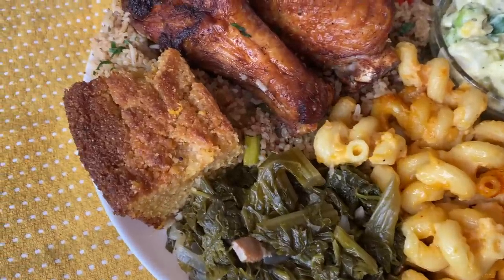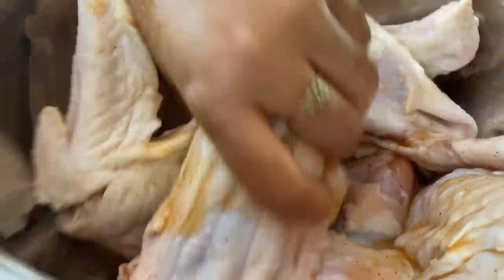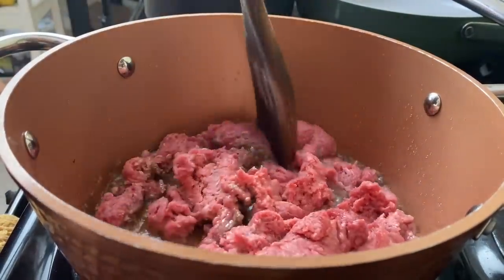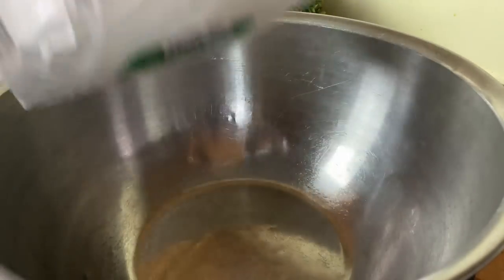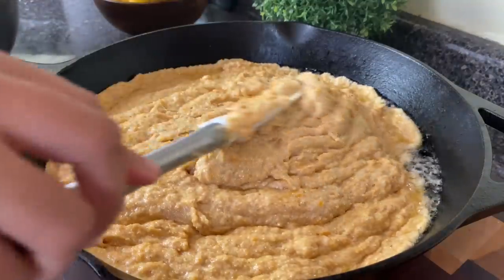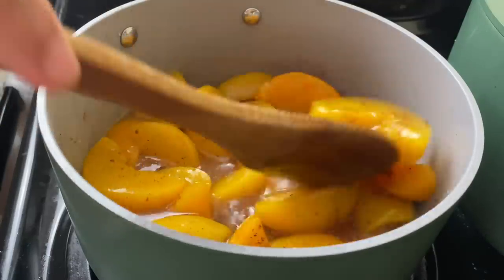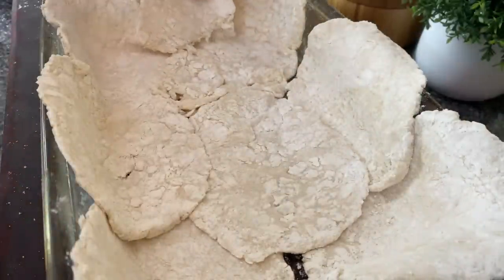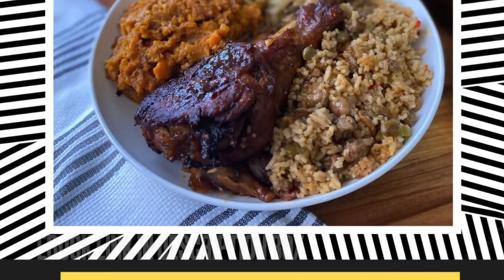$50 SOUL FOOD Thanksgiving FEAST 🔥!! Fried Turkey, Dirty Rice, Peach Cobbler, Sweet Potato Cornbread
Let's cook an amazing Thanksgiving feast or Soul Food meal for $55-57! How much it will cost will vary greatly depending on your area. Shop deals and plan early and you should be able to snag some stuff for a good price.

Of course food prices vary depending on your area, but I encourage you to shop for deals and buy in bulk if you can. Essentials like butter cost alot less in bulk if you can afford it. I am going to also assume you already have some staples like oil, spices, vanilla extract, flour, and sugar already at your house; most likely you will also have onion and garlic too. The seasonings are flexible so you can use whatever you already have in your house so you don't have to buy anything new. At minimum I would suggest having salt, pepper, garlic powder, onion powder, chicken bouillon, and Creole seasoning.

Dairy items are often cheaper bought at Costco or other membership stores. If you don't have store memberships, then shop generic brands and sales.

0:00-0:27 Intro
0:28-3:35 Fried Turkey
3:36- 5:53 Dirty Rice/ Rice Dressing
5:54- 9:11Sweet Potato Cornbread w/ Peach Bourbon Glaze
9:12-13:37 Peach Cobbler
13:38-13:57 Blessing

Turkey Wings
8 Turkey wings
Creole Butter Marinade
1/2 tsp Poultry Magic
1 tsp salt free cajun seasoning
1 tsp lemon pepper

Dirty Rice/ Rice dressing
2 slices bacon
1 lb lean beef
1/2 onion
2 ribs celery
1/2 red bell pepper
4 cloves garlic
1 1/2 tbsp salt free cajun seasoning
1 1/2 tbsp beef bouillon
1 tsp creole seasoning ( use to taste like salt)
bay leaf
thyme
2 cups long grain rice
3 3/4 water

Sweet Potatoe Cornbread w/ Peach Bourbon Glaze
3 cup self rising cornmeal ( none sweet kind)
1 1/2 cup brown sugar
1 cup heavy cream, evaporated milk, or buttermilk
1/2 cup milk
1/2 cup sour cream
4 tbsp butter
2 cup roasted sweet potatoes
1 1/2 tsp cinnamon
1/2 tsp nutmeg
1/2 tbsp vanilla extract
3 eggs

Glaze (optional but GOODT)
4 tbsp butter
1 cup Peach Bourbon

Peach Cobbler
11-12 Mary B mini biscuts
30 oz peaches in heavy syrup
15 oz peaches heavy syrup
1 stick butter
pinch salt
1 tbsp lemon juice
3/4 cup brown sugar
1/4 cup white sugar ( mixed with 1/2 tsp cinnamon)
1 tsp cinnamon
1/2 tsp nutmeg
2 tbsp peach bourbon (optional)

*adjust the sugar to taste! You can also add 1-2 tsp cornstarch in water to the peaches while they cook to thicken the syrup. I have used it b/4 and it makes a nice syrup.